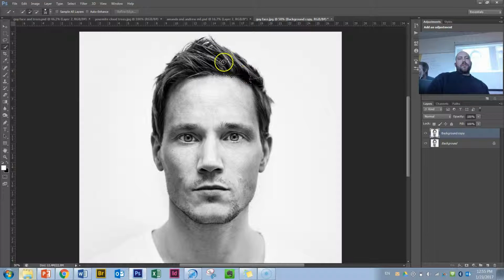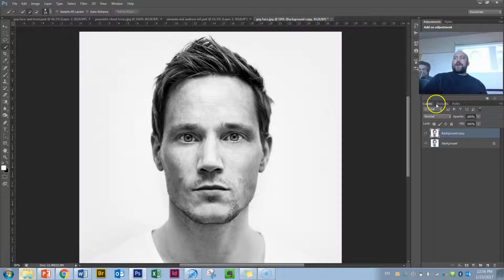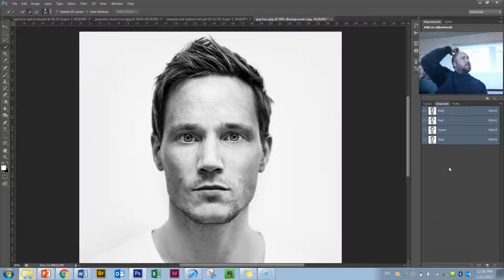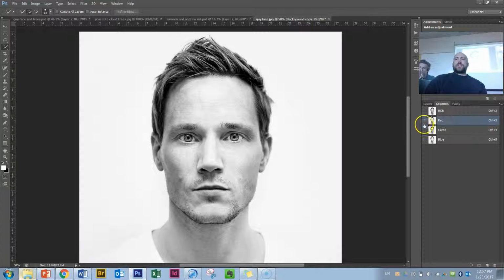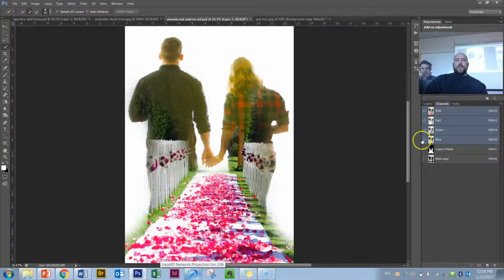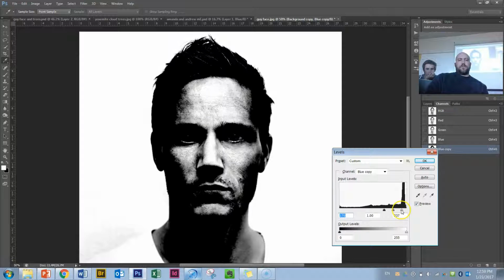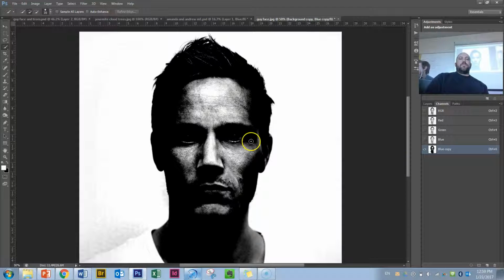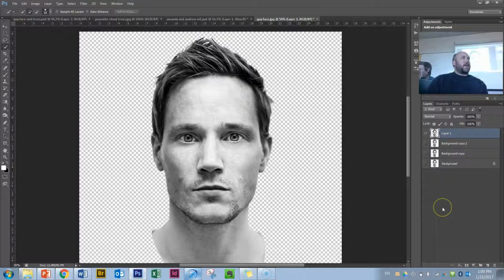Multiple Exposure Day 1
Video made for Photography class at Jesuit High School. Covers basics of selections.